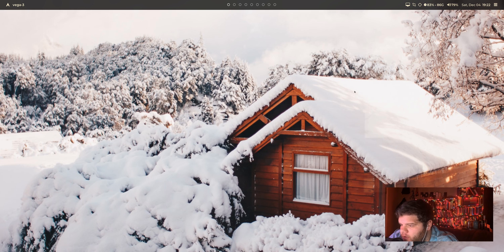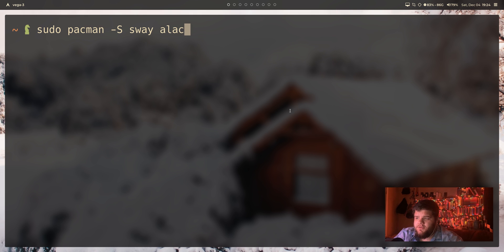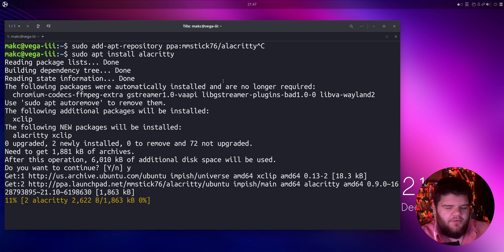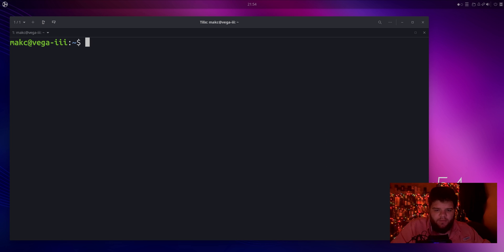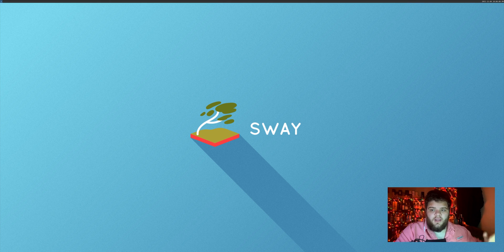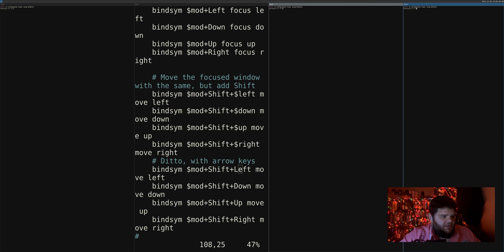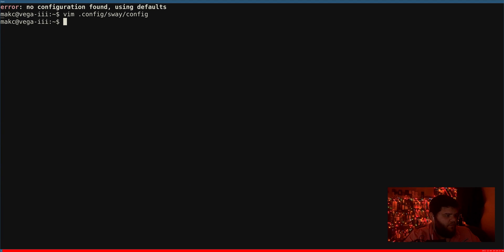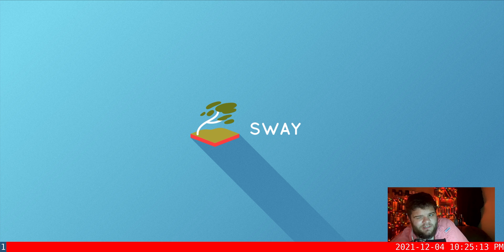The Sway Window Manger // 25 Days of Linux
Add Alacritty Repo to Ubuntu:
sudo add-apt-repository ppa:mmstick76/alacritty

Featuring Music From:
Walz's "Mistletoe"